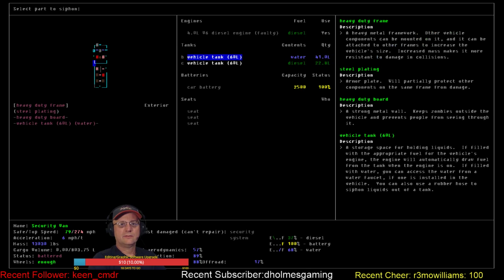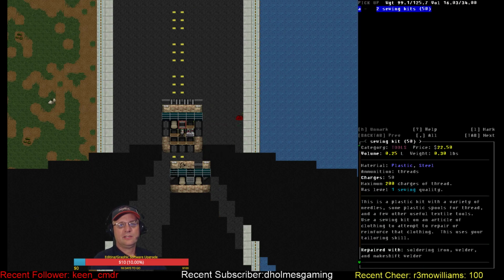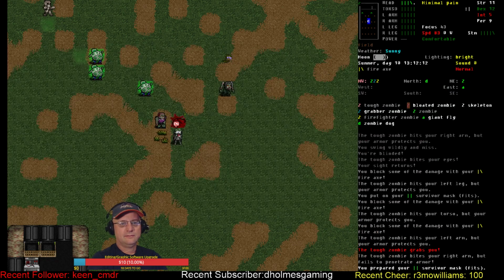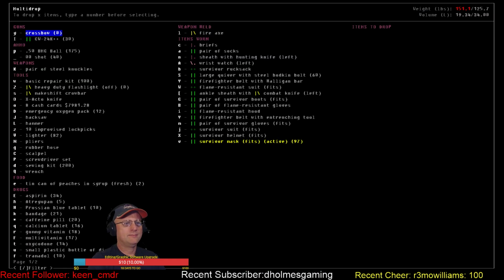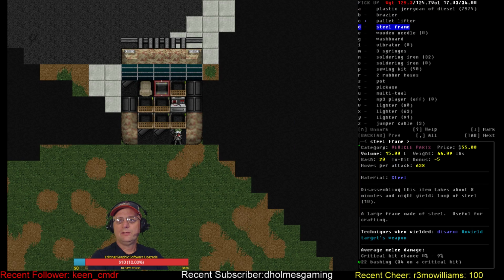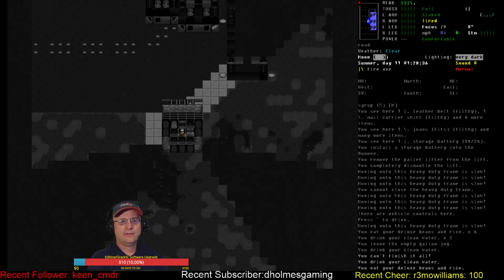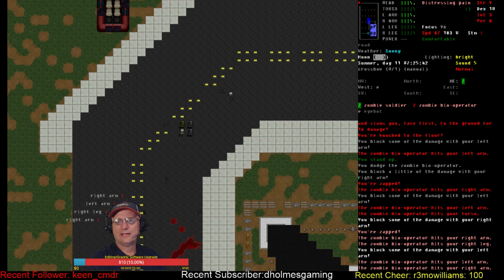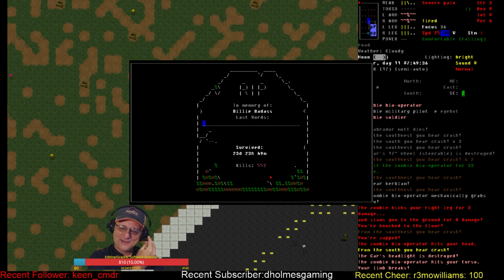Vorm Plays / Cataclysm DDA / Razor Boy Rampage / S01-E18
'Razor Boy Rampage' challenge: Vorm plays as a Pyschopathic Cannibal Razor Boy on a blood soaked rampage to kill as many NPC's as he can find culminating in a massacre at the first refugee center he can find.

Modlist: Medieval and Historical content, More survival tools, Vehicle additions pack, Tanks and other vehicles, Bionic systems mod, Boats, Folding Parts Pack, Icecoons Arsenal, Filthy clothing, Makeshift Items mod, More buildings, Classes and Scenarios, More locations, Disable NPC needs, Disable Religious texts, Mutant NPC's.

World settings of note: Exp. Build #7881. Everything default except - Spawn rate: 1.5, Item Spawn: 0.8, NPC Spawn rate: 10.0, Wander Spawns:ON, Random NPC: on, Static NPC: on, Z-Levels: On, Graphic Tileset: MSX++Dead_People